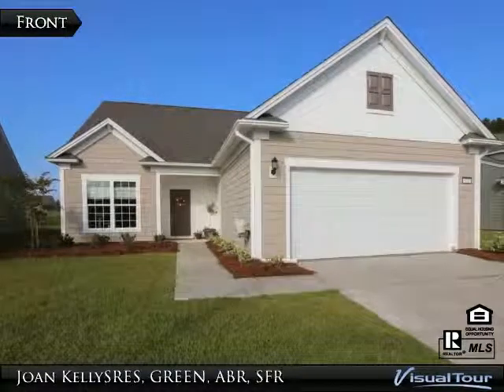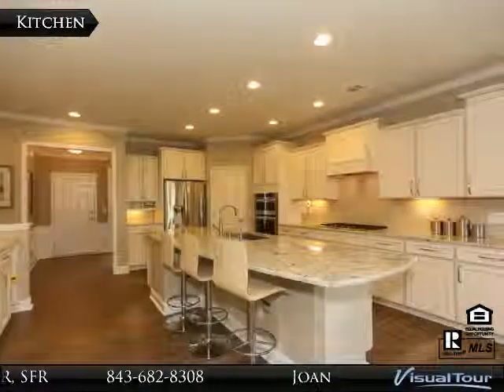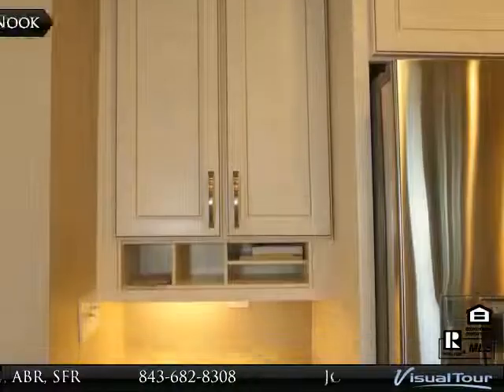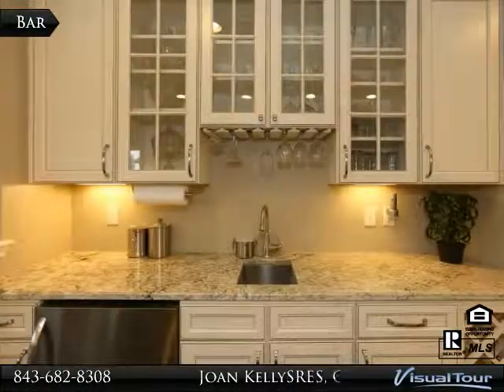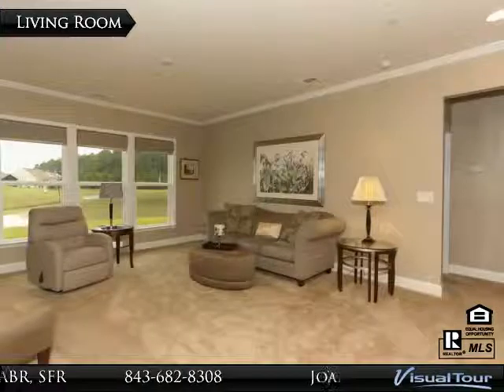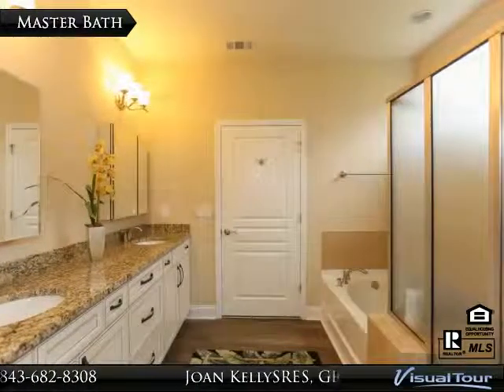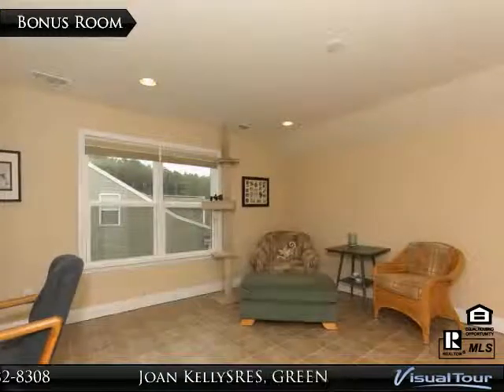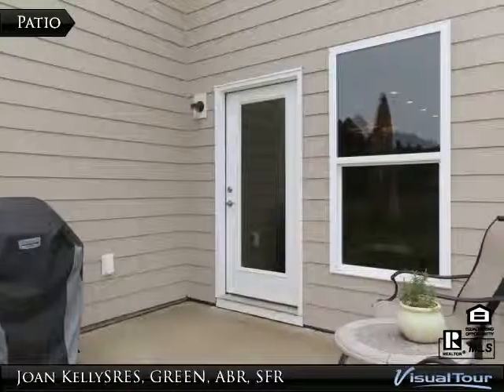511 Knollwood Court ~ Sun City Hilton Head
Looking for a beautiful new home on a fabulous lot with tons of upgrades without having to wait to build? Here it is! Popular Castle Rock model features stunning gourmet kitchen with all the bells and whistles: toasted almond cabinets, granite counters, gas cooktop, beverage center, stainless steel appliances, recessed lighting, & custom sink. Spa-like master bath with added linen cabinets & drawers, soaking tub & tiled shower. Oversized bonus room or optional 3rd bedroom upstairs, laundry room modified for added sink & closet, EXTENDED garage with permanent attic stairs for easy storage, upgraded trim package, 3M film on windows, Reverse Osmosis system, tankless hot water & more on an oversized golf/lagoon lot you won't be able to duplicate!

Presented By:
Joan Kelly SRES, GREEN, ABR, SFR, Keller Williams Realty